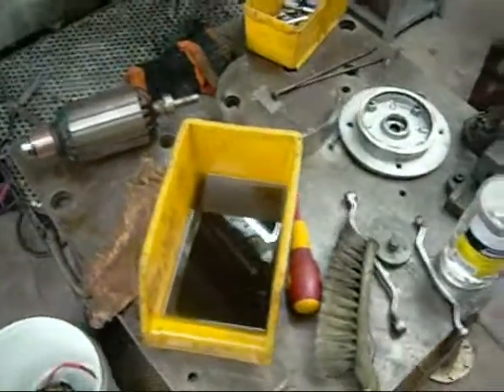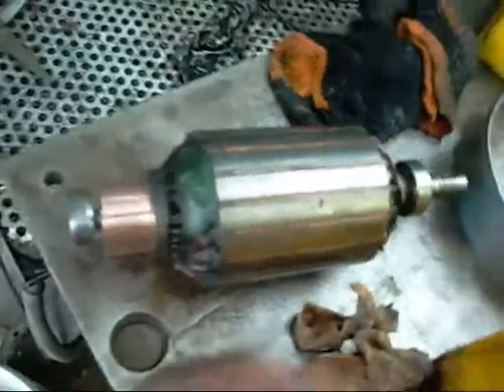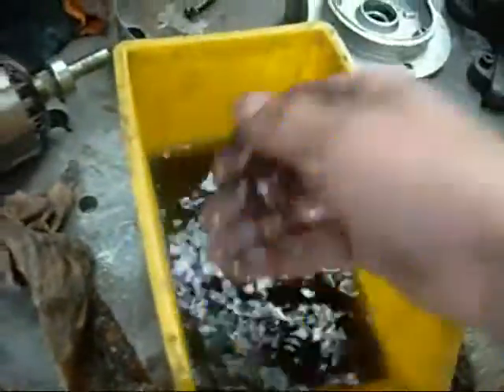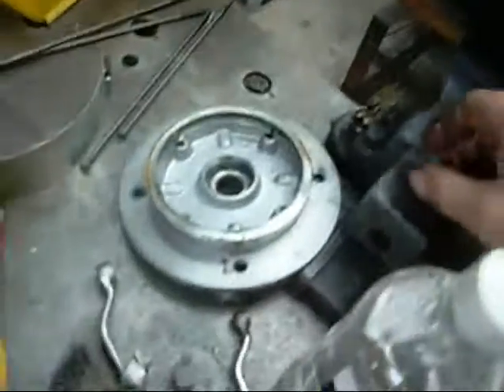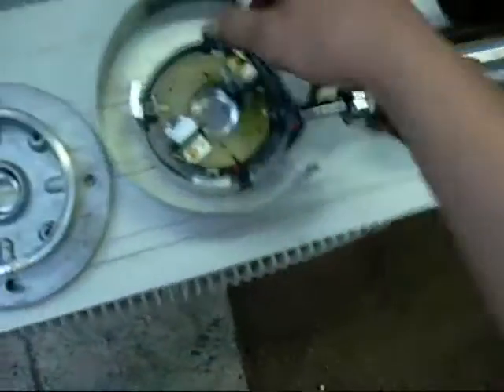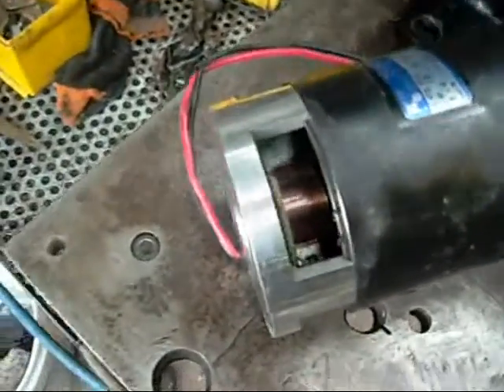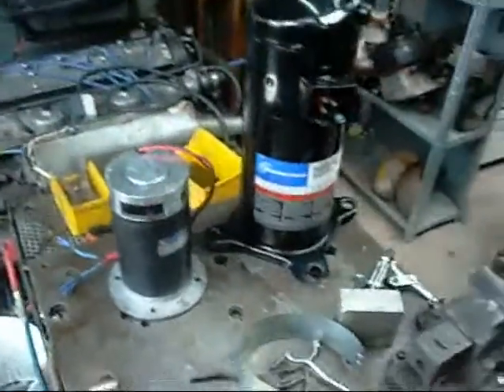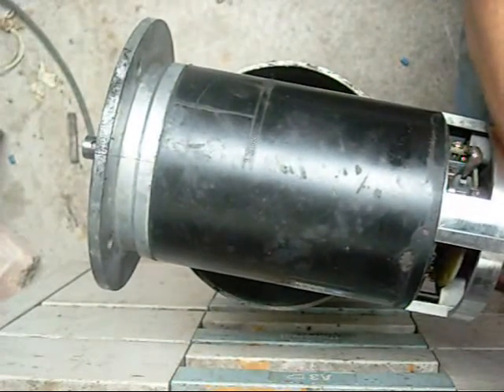600w DC Motor Rebuild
Trash can find FTW!!

lucky i had standard metric bearings in stock for it!